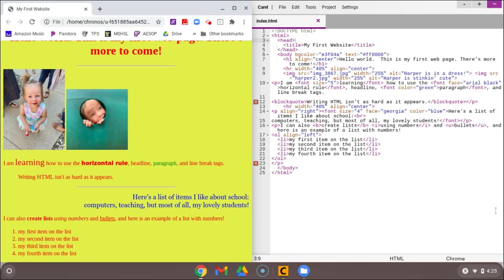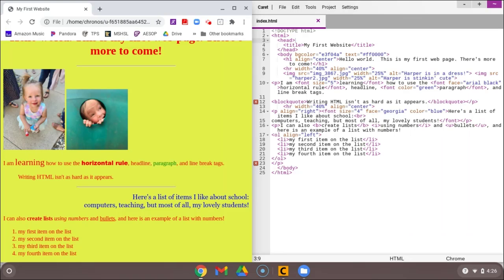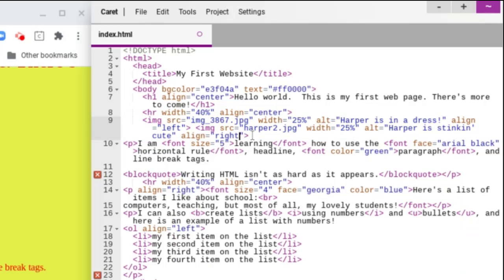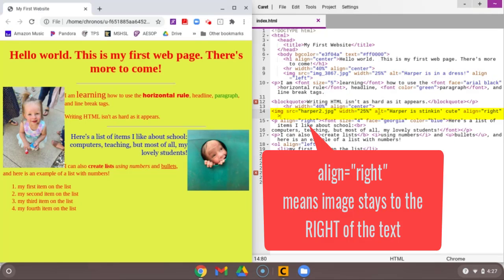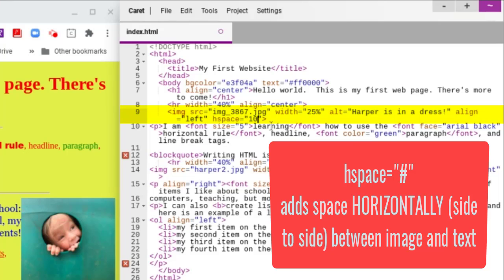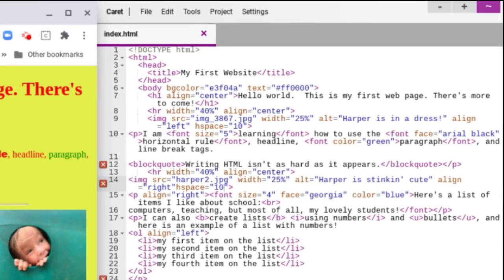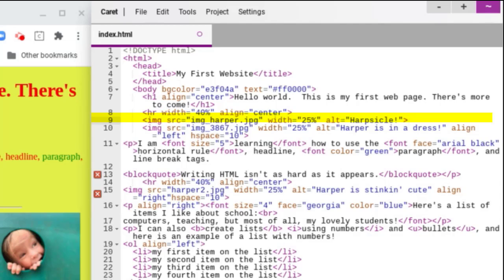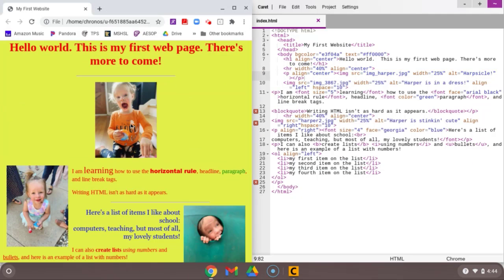WEB: 3-1.4 HTML Images